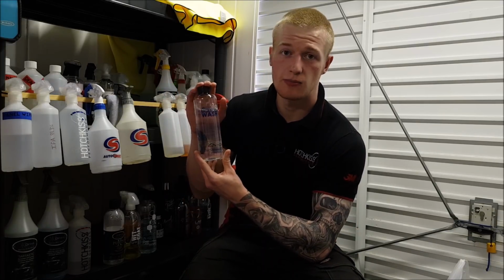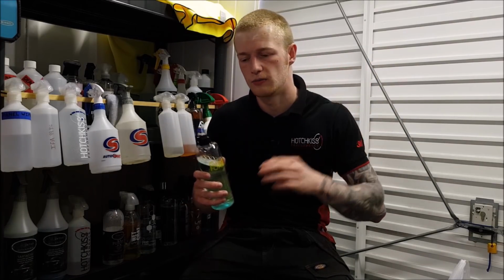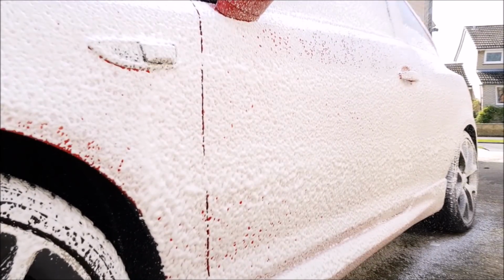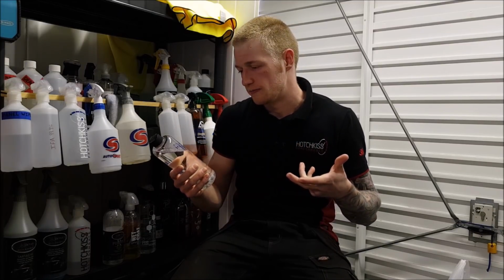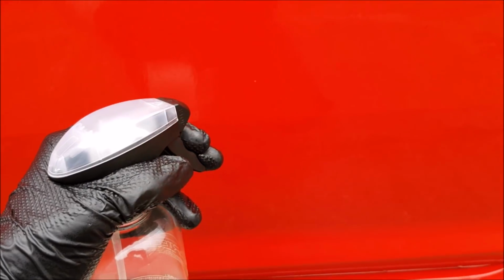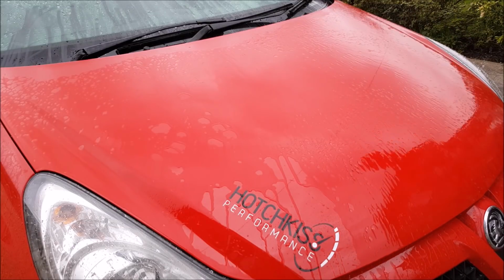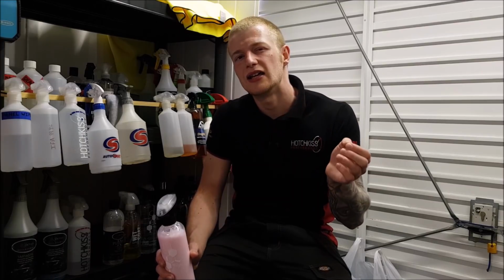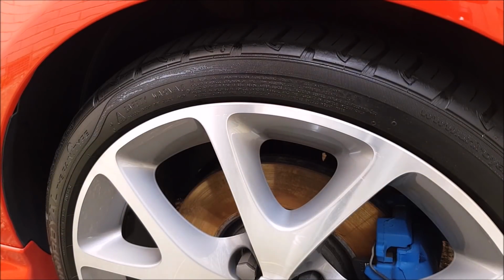CARTECT Brand Review! Are they just another detailing brand, or do they offer anything unique?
In this video we take a look at a brand based in Korea, imported over to the UK via Excel Detailing Supplies,  CARTECT. We review the full current range and give our thoughts to help you decide if they're worth a purchase.

Welcome to Hotchkiss Performance. I'm Josh and I love to talk about Detailing and Tea! That's pretty much it so grab a brew and have a view!

Our Other Social Platforms! -

Eventually, I will start my own personal channel...